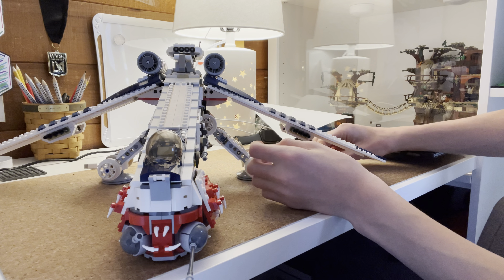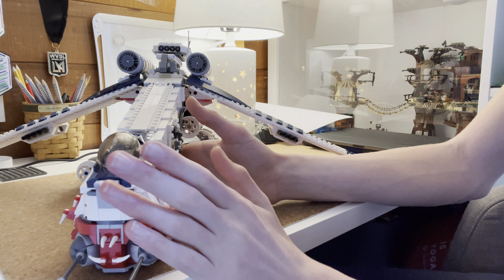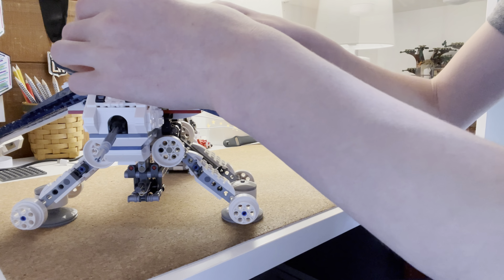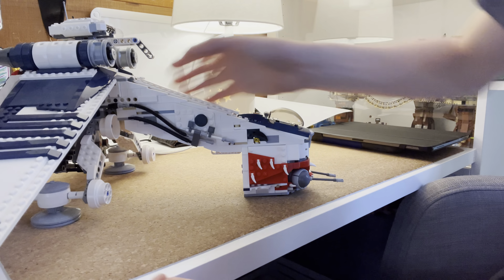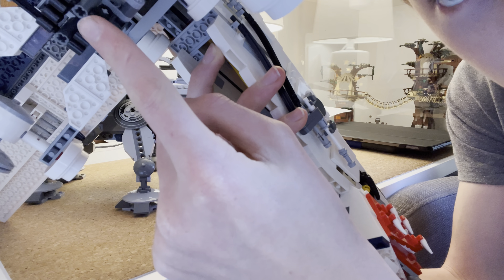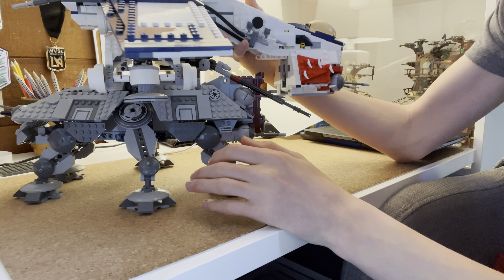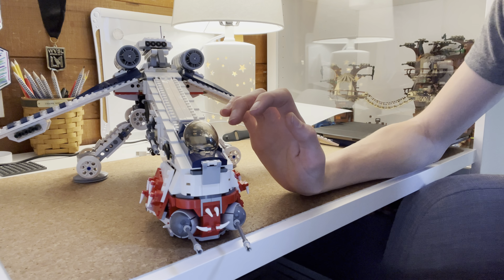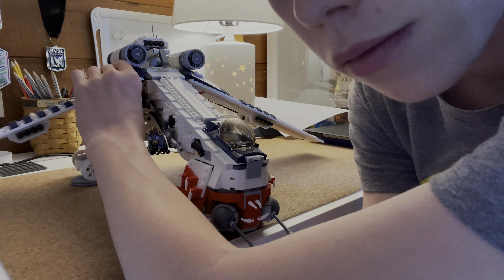Republic Bricks dropship review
In this video I am going over a custom LEGO Public Bricks dropships.